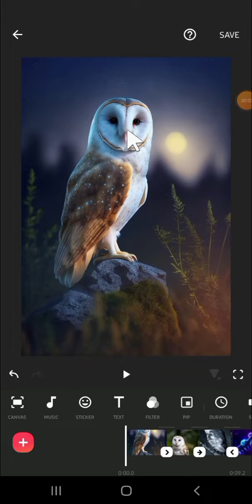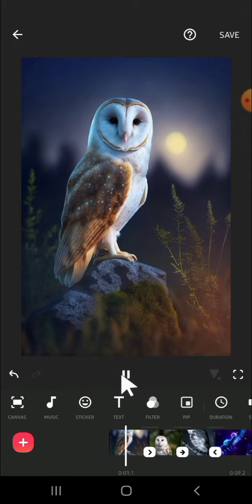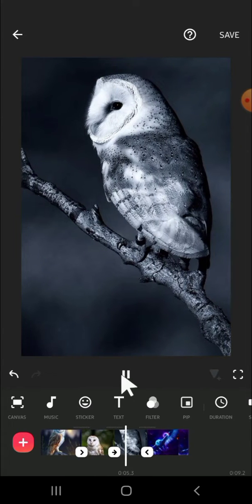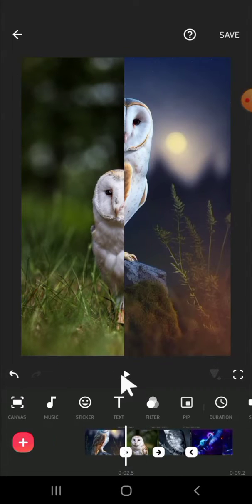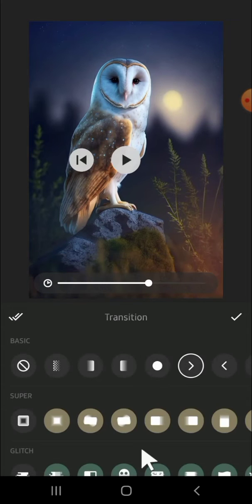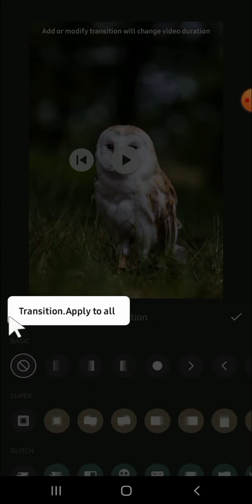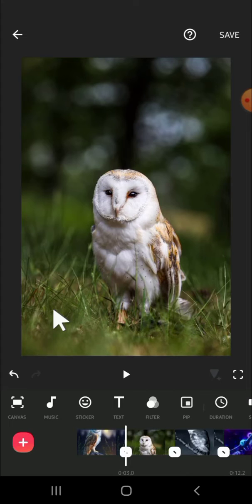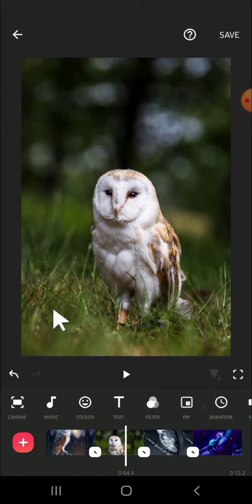Delete All Transitions at Once on InShot! How to Remove Transition from All Clips on InShot App?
Tired of managing transitions clip by clip in your InShot video project? Streamline your editing process with our latest tutorial on how to remove transitions from all clips at once! Whether you're fine-tuning your content or seeking a seamless transition-free video, we've got you covered.